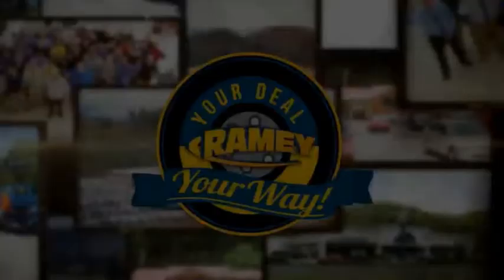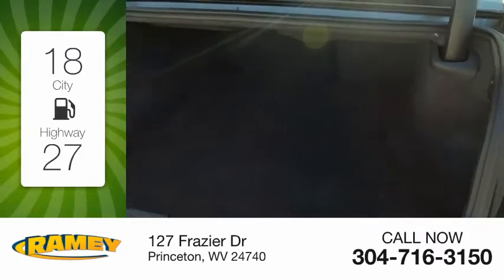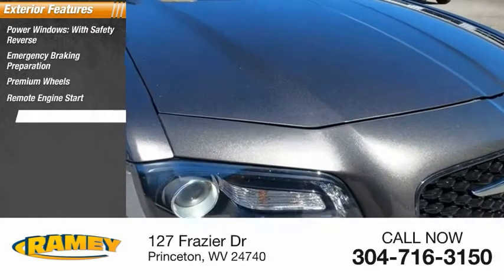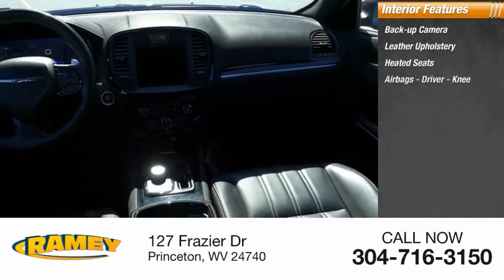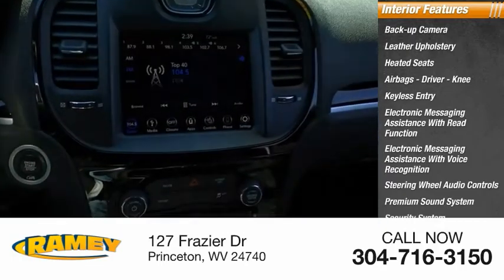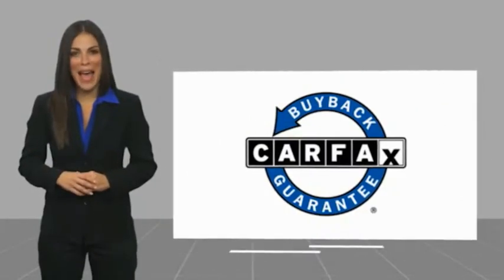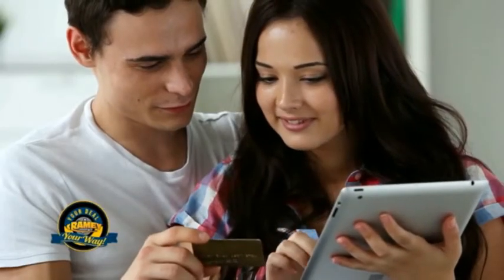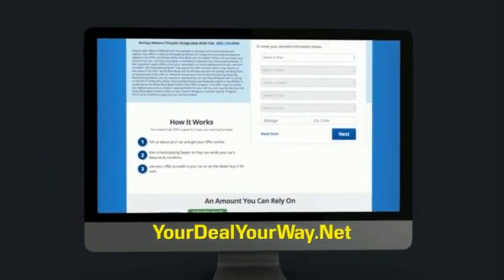2019 Chrysler 300 Princeton WV 2-T5660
2019 Chrysler 300 S

Ramey Motors
127 Frazier Dr